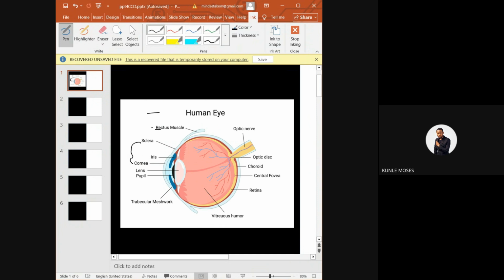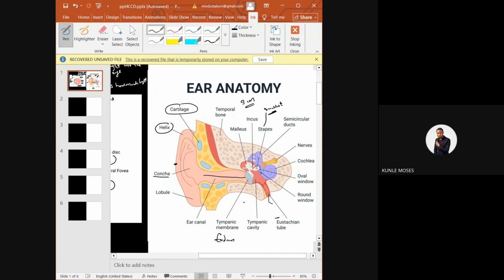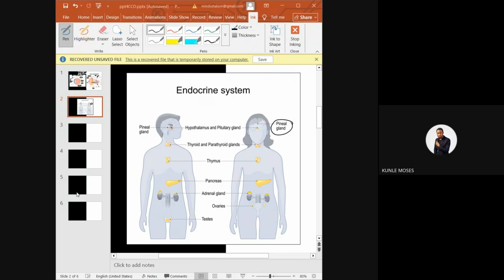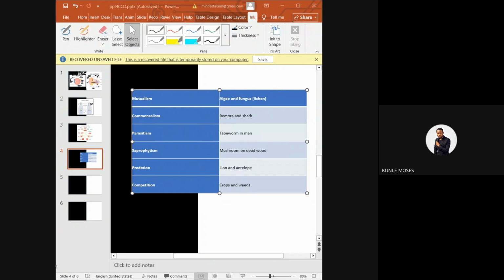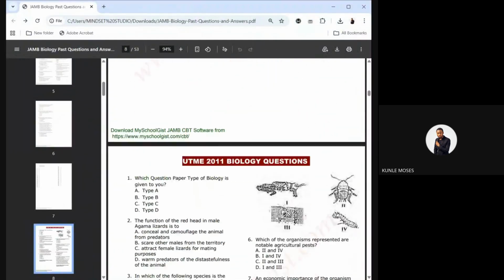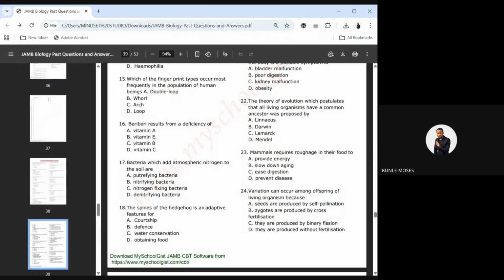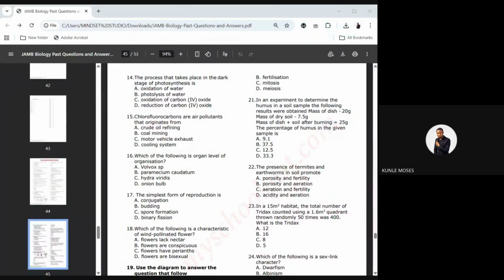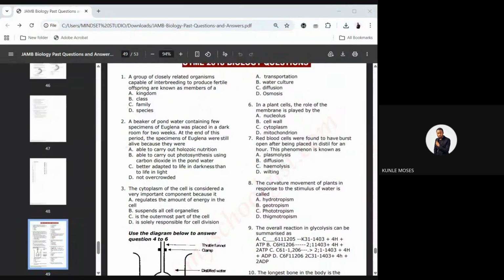Biology session - Day 16 (1st April 2026)